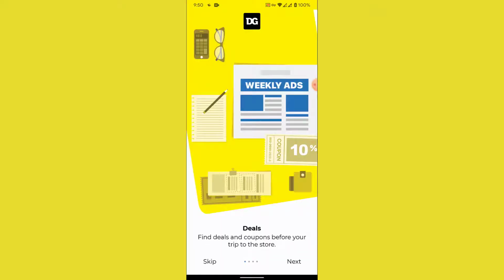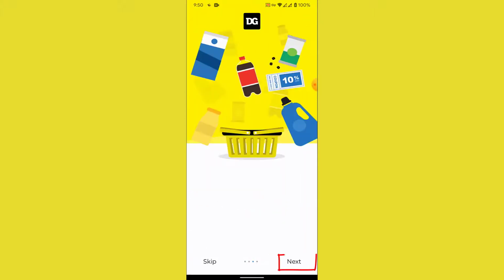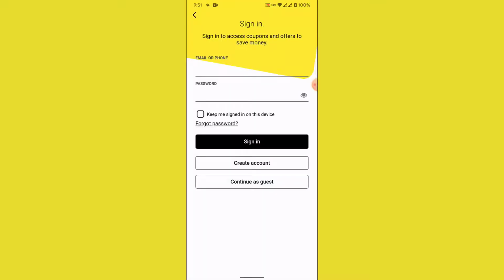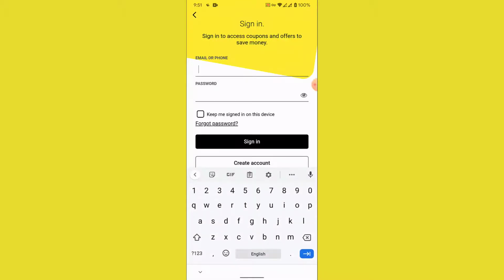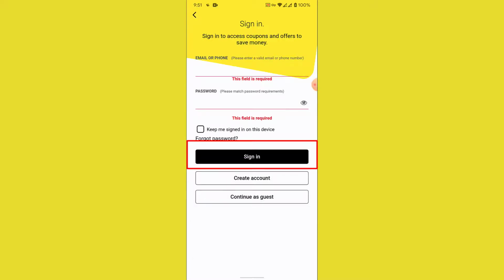Login to Your Dollar General Account - Dollar General App 2021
Have you been wondering on how you Sign-In to your dollar general account?
This video guides you in easy step by step process to Sign-In to your dollar general account.

Follow these simple steps:
1.Open Dollar General App
2.Go through the slides
3.Enter Your Credentials
4.Enter you email and password.
5.Tap on sign in.
6.And you're all done.

How do you use the Dollar General app?

What is a Dollar General Account?

How do I log into my Dollar General WIFI?